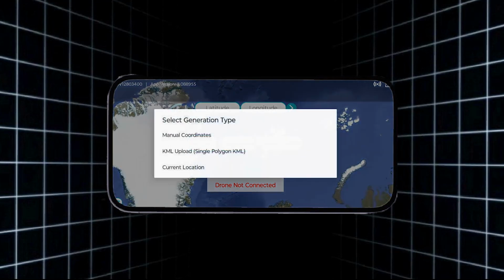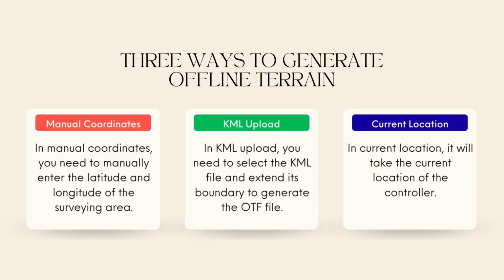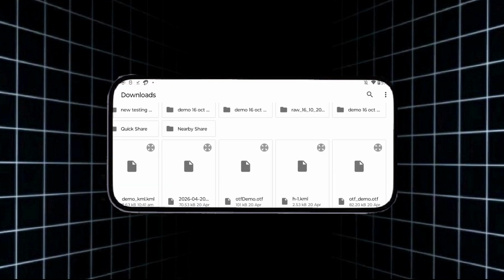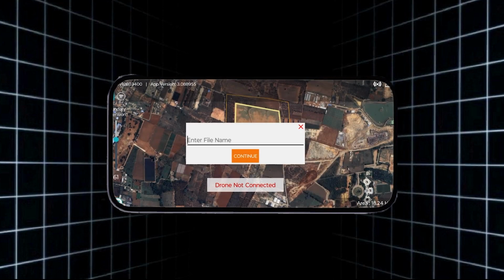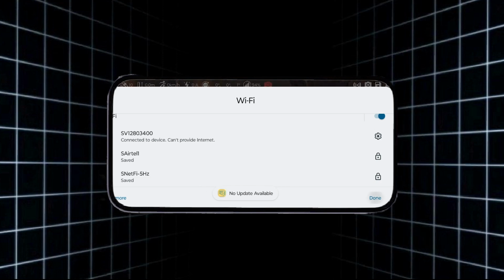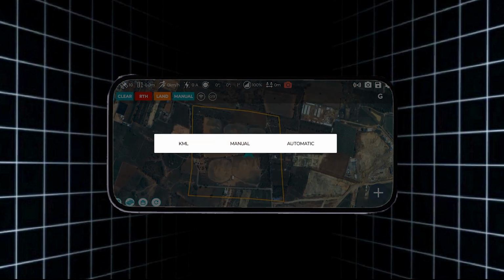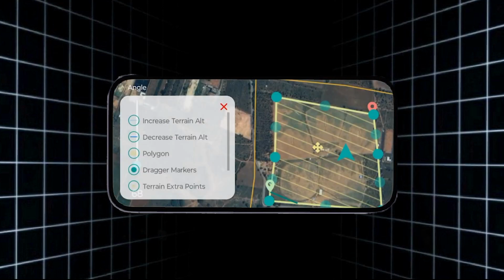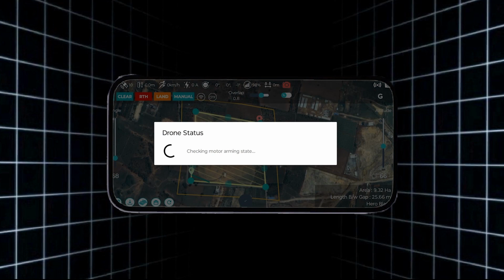Survey Any Terrain Offline! Terrain Following Guide Surveyaan V1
Working in remote areas with no internet connection? Your drone surveys
don't have to suffer! This complete step-by-step guide shows you exactly
how to use the Offline Terrain Following feature on your Surveyaan V1
drone to maintain consistent Ground Sampling Distance across uneven
terrain — even in the most challenging no-network environments.

🎯 What You Will Learn:
- What offline terrain following is and how it works on Surveyaan V1
- Key differences between online and offline terrain following methods
- Step-by-step offline terrain following setup on Surveyaan V1
- How to use preloaded terrain and elevation data for accurate surveys
- Tips for reliable survey results across remote and challenging terrains

Offline terrain following is ideal for land surveying in remote areas,
mining and quarry mapping, forest and hilly terrain surveys and
infrastructure projects in low-connectivity regions. Watch now and
survey any terrain with confidence using your Surveyaan V1 drone.

tutorials, UAV tips and surveying technology content.